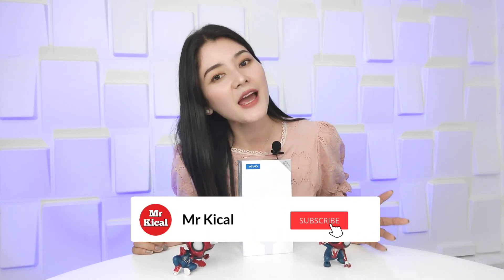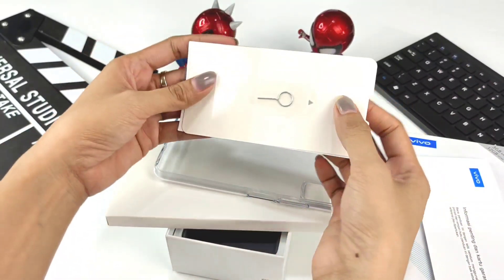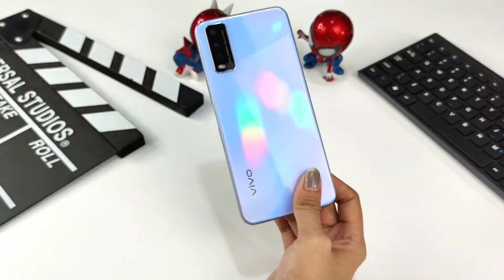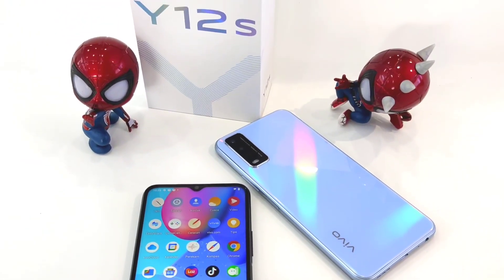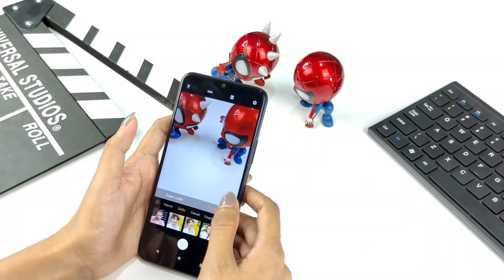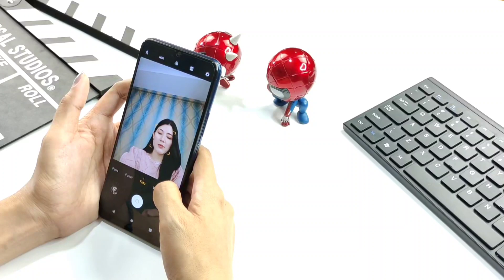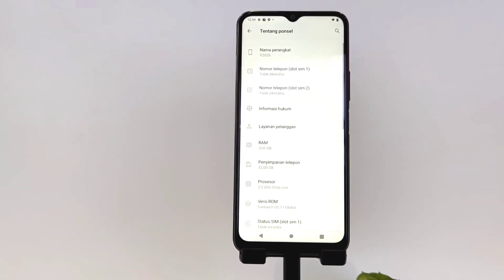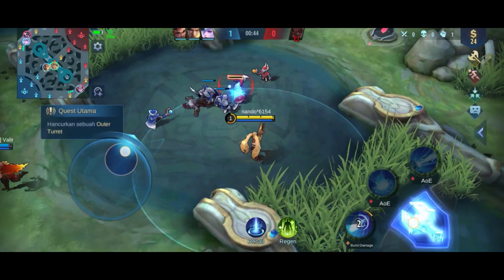VIVO Y12S | REVIEW VIVO Y12S | TEST CAMERA | TEST GAMING | TEST ANTUTU | HARGA DAN SPESIFIKASI Y12S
HARGA DAN SPESIFIKASI VIVO Y12S
 FUNTOUCH OS 11
VERSI ANROID 10
PROCESSOR MTK P35 2.3 GHZ OCTA-CORE
CAMERA UTAMA 13MP
CAMERA MAKRO 2MP
CAMERA DEPAN 8MP
LAYAR 6.51 INC HD+
SIDE FINGERPRINT
HARGA VIVO Y12S RP. 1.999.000

produk ini bisa di beli di Central Comm